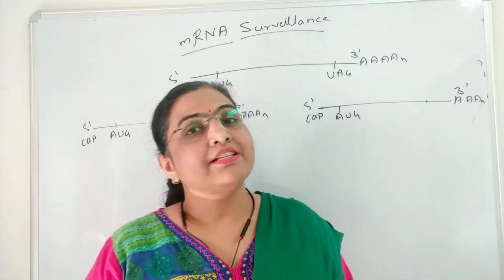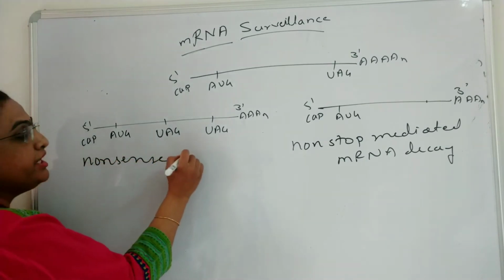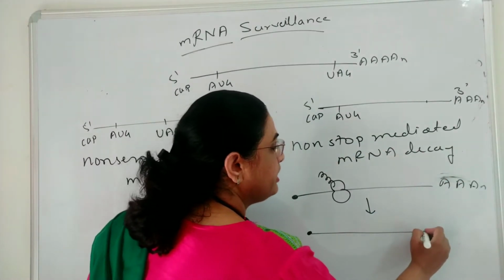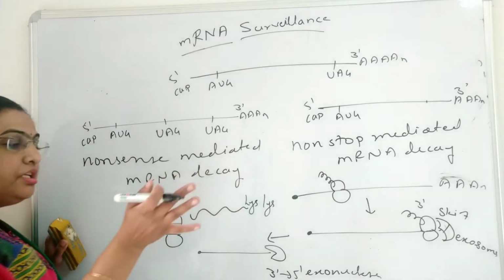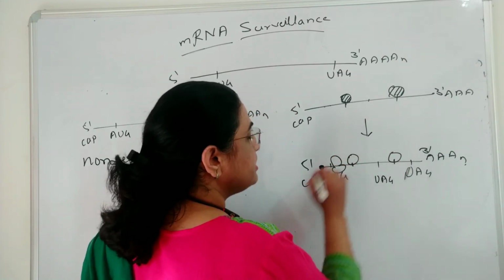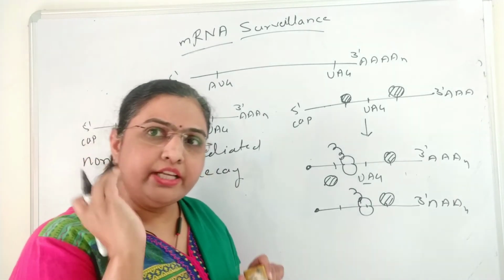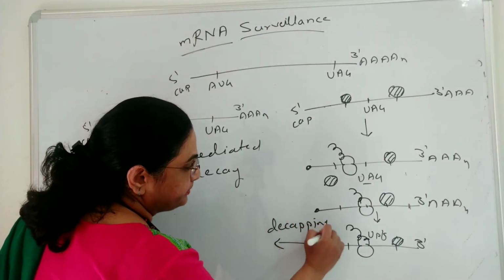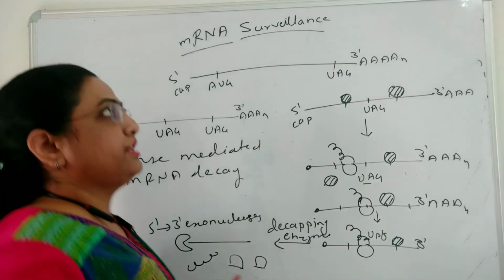Nonsense mediated and non stop mediated mRNA decay: mRNA surveillance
mRNA surveillance is the mechanism to cleave the defective mRNA from cell. The mRNA with in frame stop codon is degraded by nonsense mediated mRNA decay mechanism and mRNA without stop codon is cleaved by non stop mediated mRNA decay mechanism.